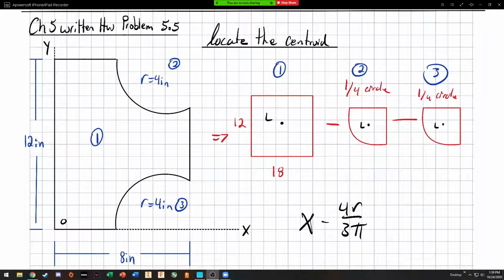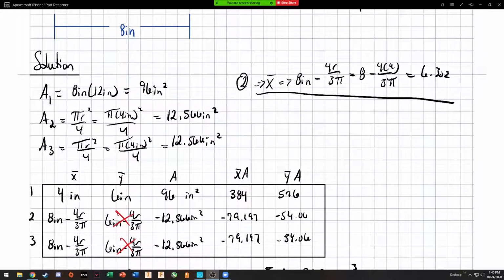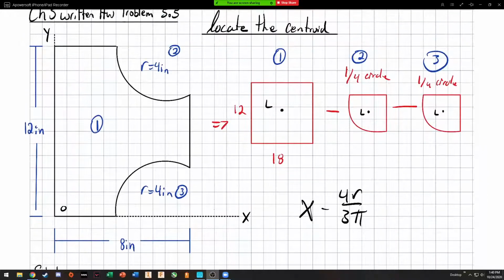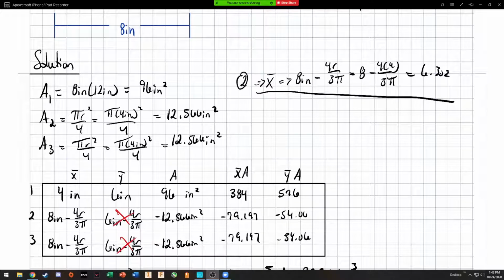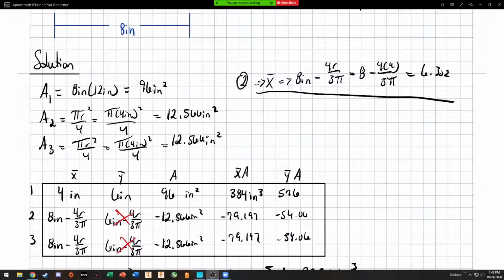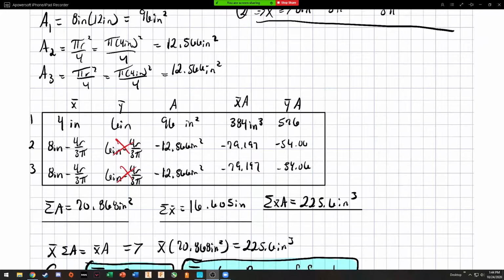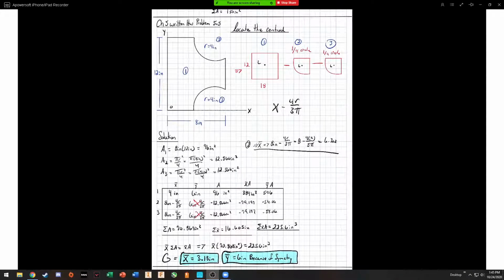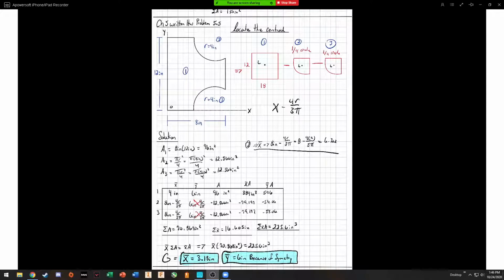Statics ch5 centroid problem